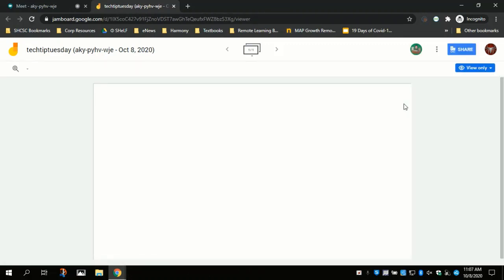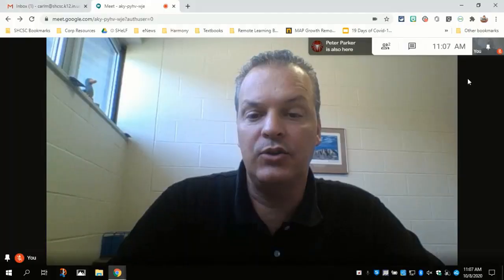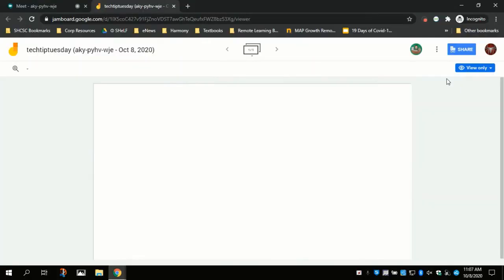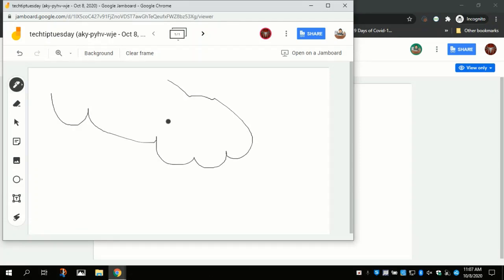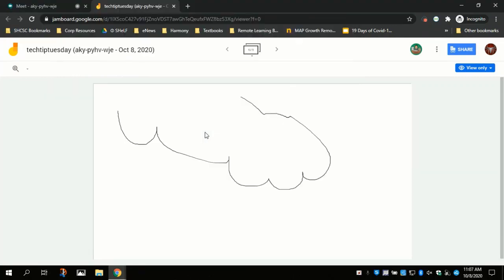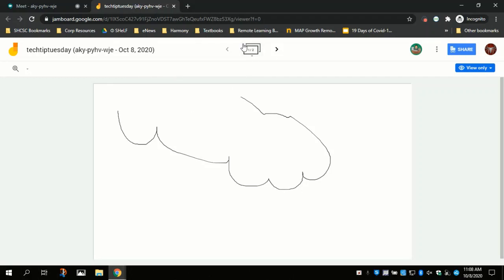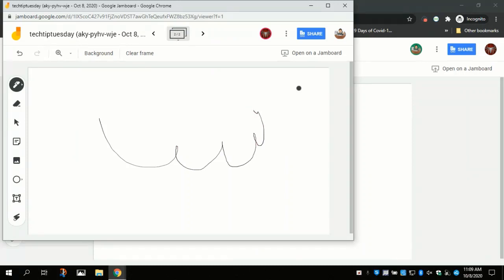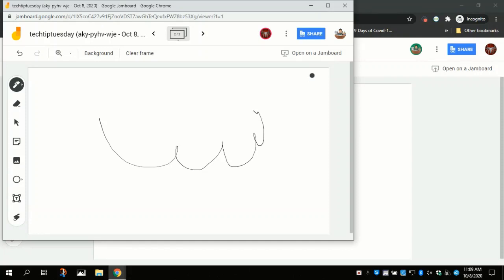Using Jamboard in Meet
Learn how to access and use Google Jamboard while conducting a Google Meet.